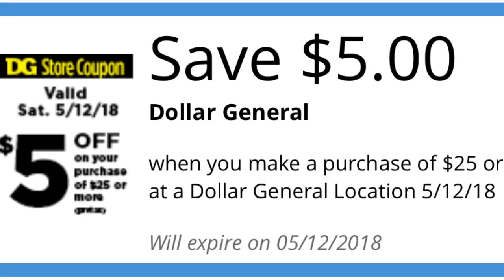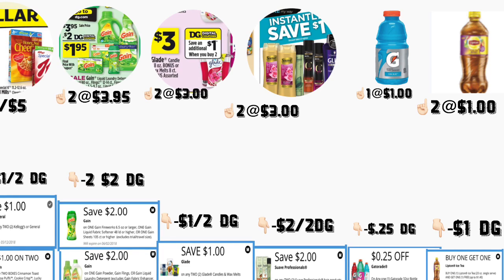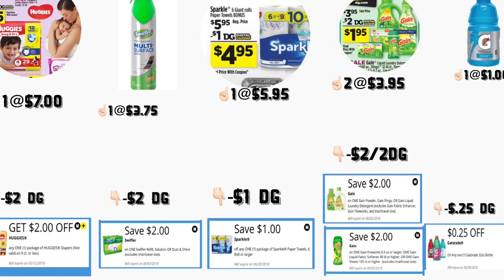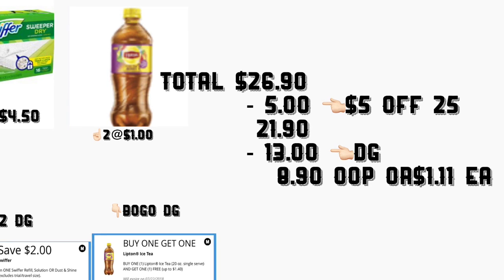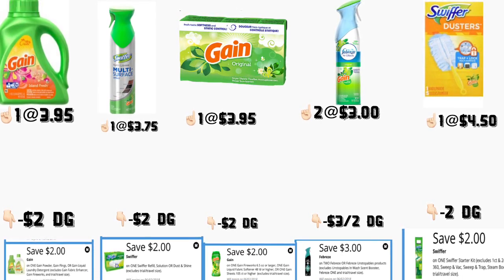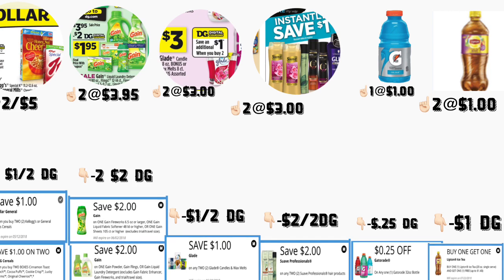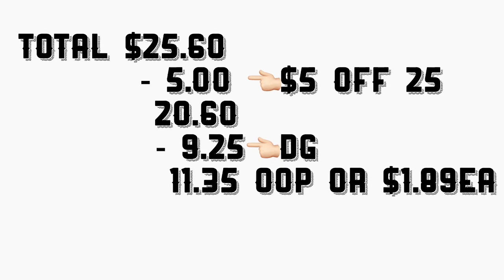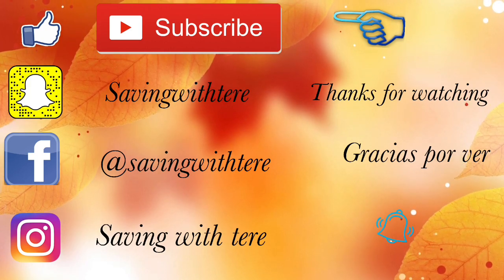Dollar General scenarios $5 Off 25 5/12 only /DG Ecenarios $5 en 25 solo 5/12